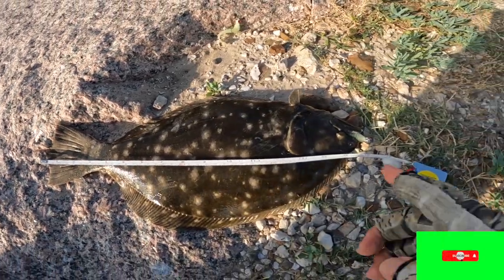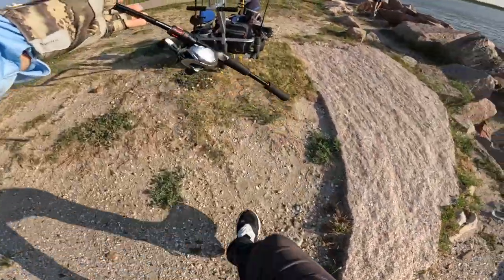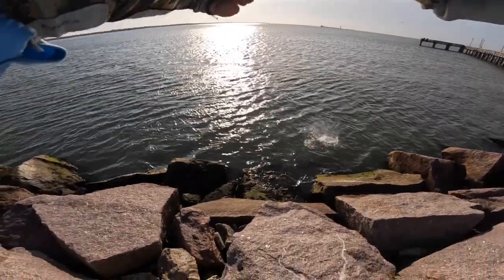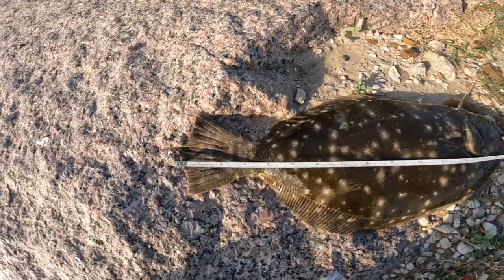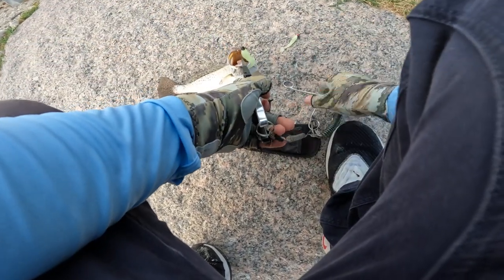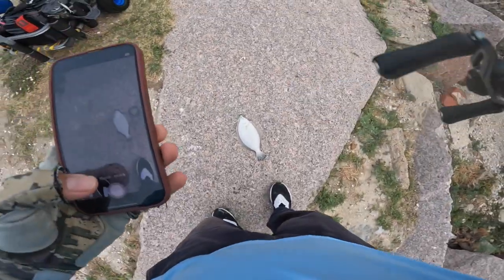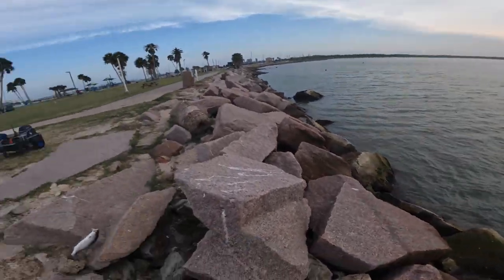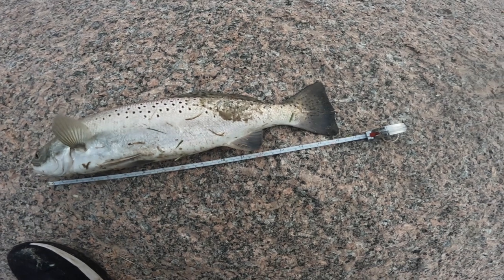Catch a keeper flounder at Seawolf Park in summer!!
I can't believe that keeper flounders can be caught in this season. It is far from the traditional flounder season. But things just happen.